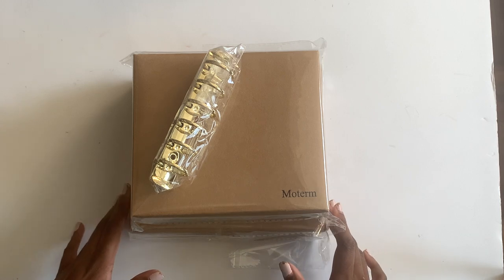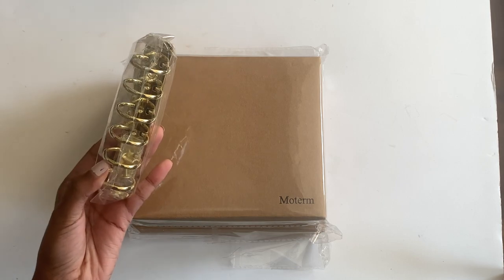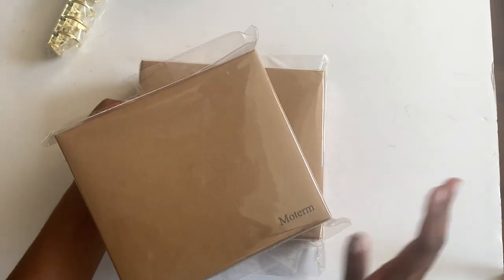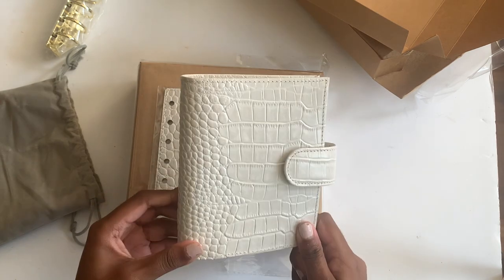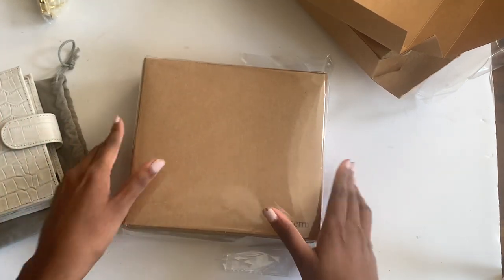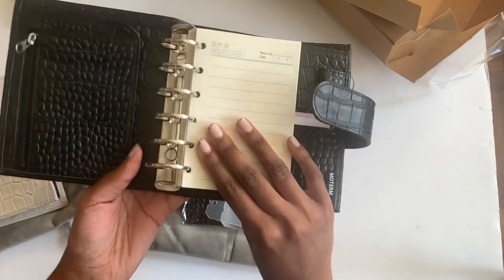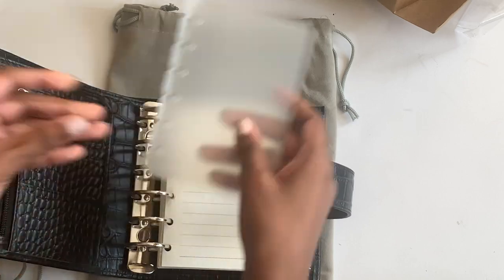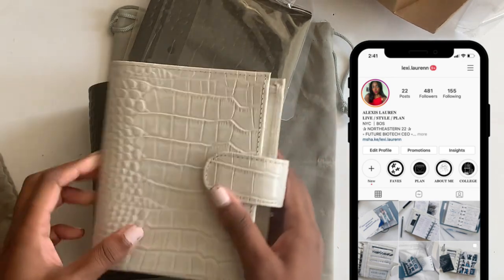MOTERM UNBOXING ?! | CREAM + BLACK CROC PLANNERS | MOTERM LUXE DESIGN | POCKET RINGS PLANNERS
Hello everyone, hope you are staying happy and healthy ! Today I have an unboxing video for you of the new pocket luxe in matte black croc and the new cream croc both in pocket size ! Thank you so much for the continued support.

Any ideas for future videos or questions regarding what I showed today ?  Leave them in the comments below.

Planners Shown:
 Matte Black Croc  / Luxe Design / Pocket Size
Cream Croc / Original Design / Pocket Size

Nail Deets
Sally Hansen Pure
Shade Name: Rose Petal (190)